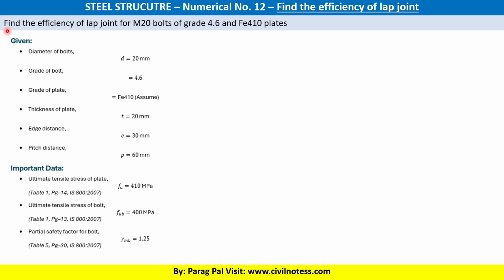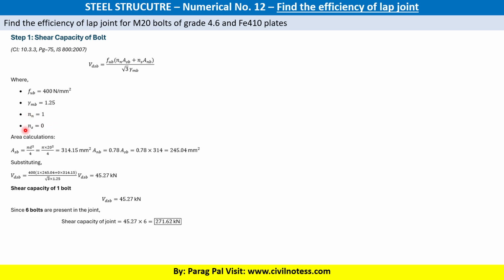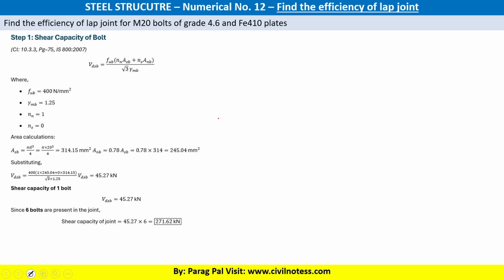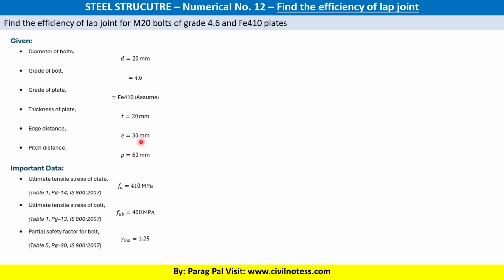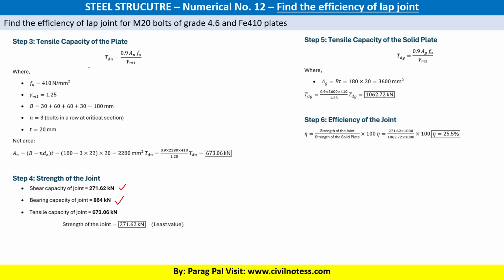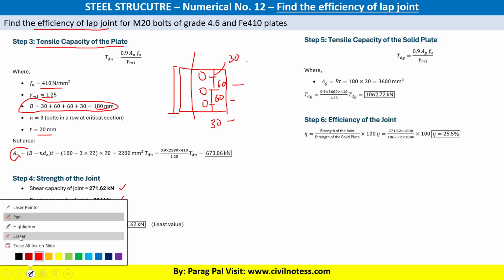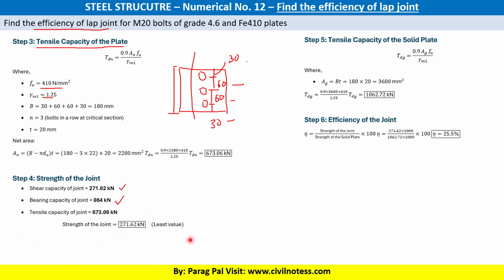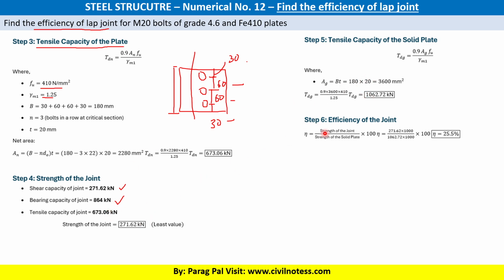STEEL STRUCUTRE – Numerical No 12 – Find the efficiency of lap joint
In this video, we solve Steel Structure Numerical No. 12, where we find the efficiency of a lap joint using standard steel design concepts.
The numerical is explained step by step, making it easy for civil engineering students and GATE/competitive exam aspirants to understand.

📌 Topics Covered:

Steel Structure Numerical No. 12

Efficiency of lap joint

Strength of joint vs strength of plate

Steel connection design concepts

Exam-oriented numerical solution

📘 Useful for:

B.Tech / Diploma Civil Engineering

GATE, SSC, PSU preparation

Structural Engineering & Steel Design

👉 Watch till the end for complete numerical clarity.